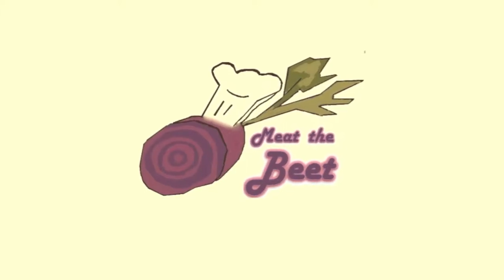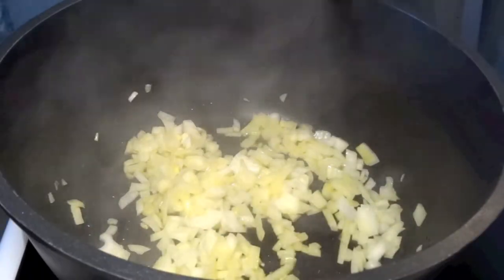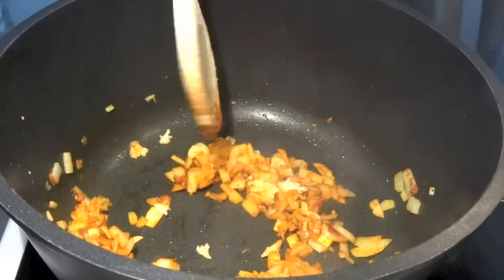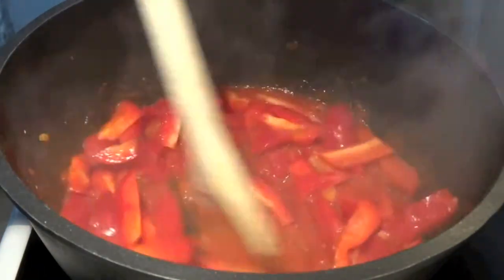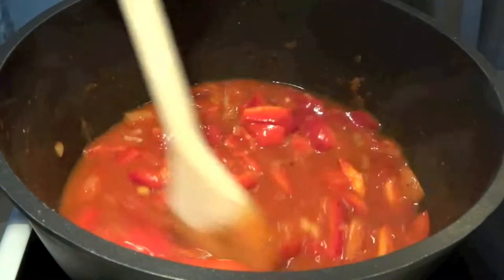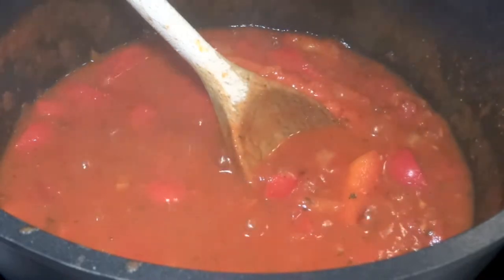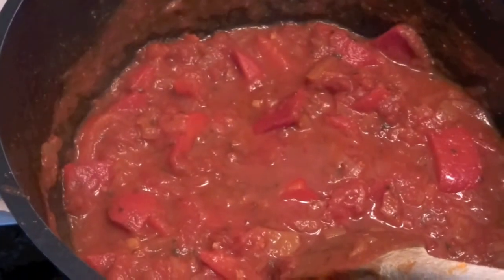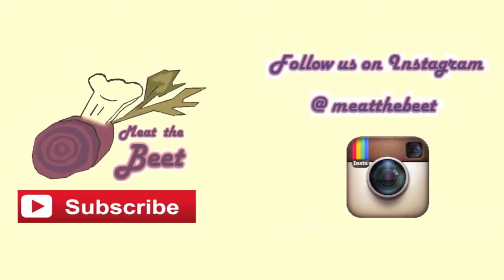Spicy Red Bell Pepper & Tomato Sauce - Spicy Morrocan Tomato Sauce - Recipe # 28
Delicious and easy tomato sauce - the Moroccan way!
Red bell peppers play the main part in this dish and they are spiced up by paprika, garlic and cumin. Try it out - it is so simple! :-)

and on Youtube please :-)

Song: Remember Me
Artist: JR Tundra